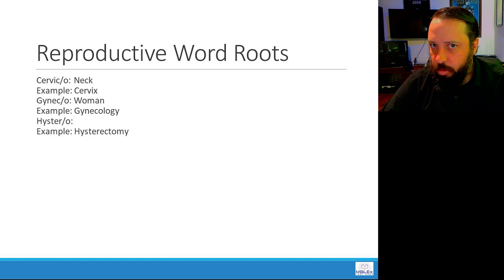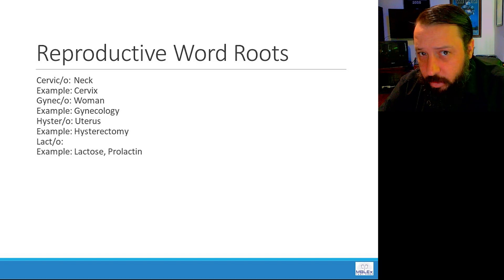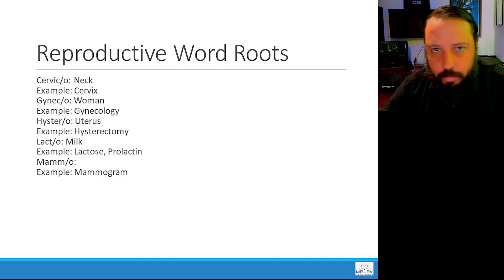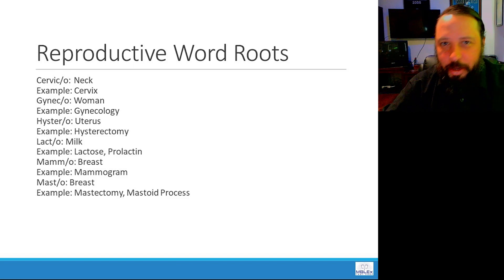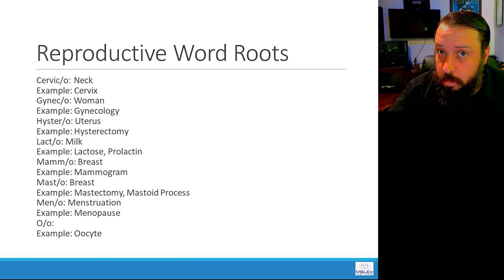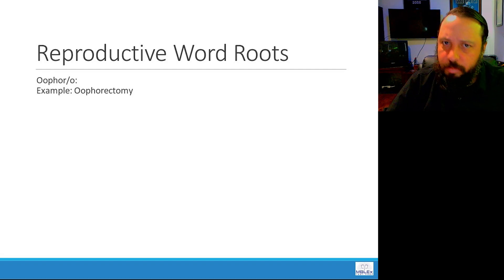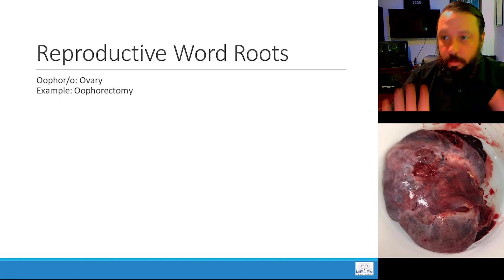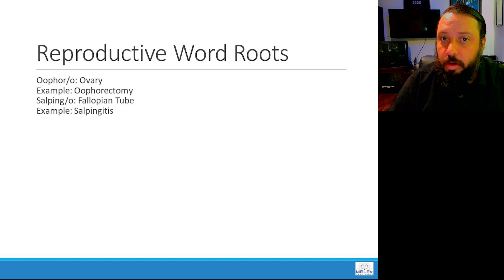Medical Terminology - Reproductive Word Roots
Buy your copy of the MBLEx Test Prep Comprehensive Study Guide and Workbook